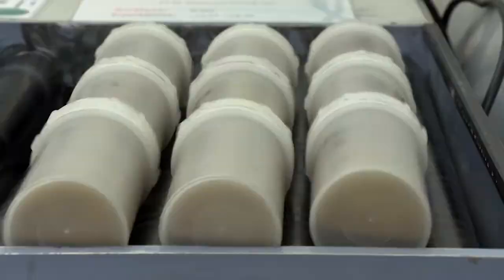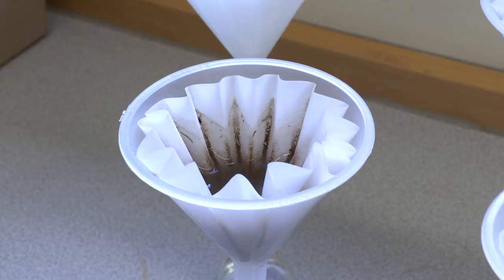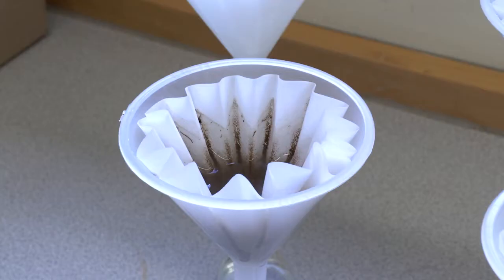Soil analysis at the James Hutton Institute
Dr Andy Kindness, head of the Environmental and Biochemical Sciences department at the James Hutton Institute, describes soil analysis methods at the Institute.